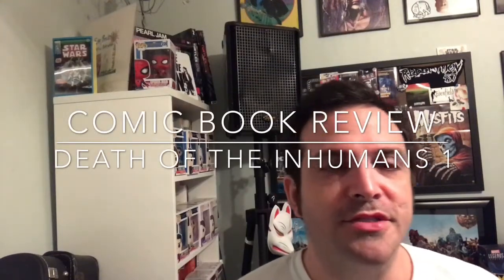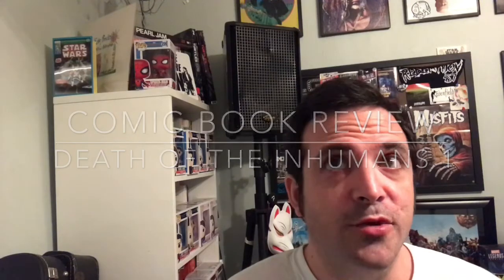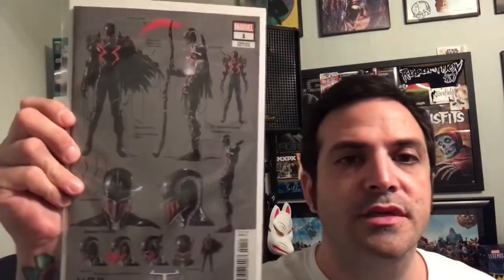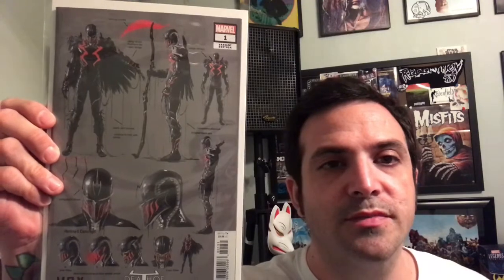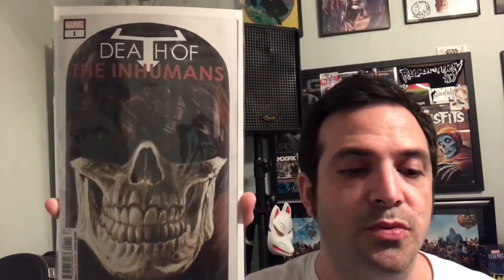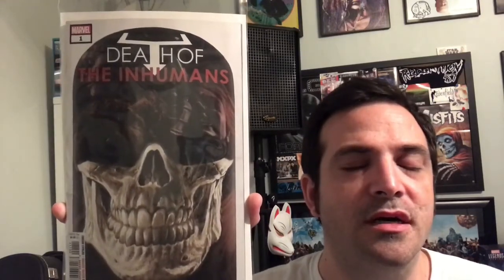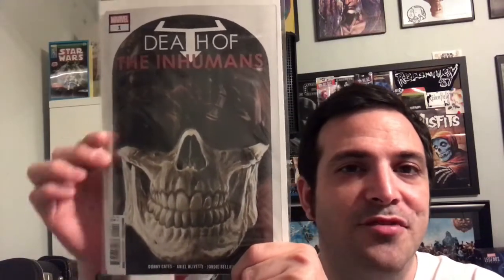Comic Book Review - Death of the Inhumans 1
I discuss Death of the Inhumans number one by Donny Cates